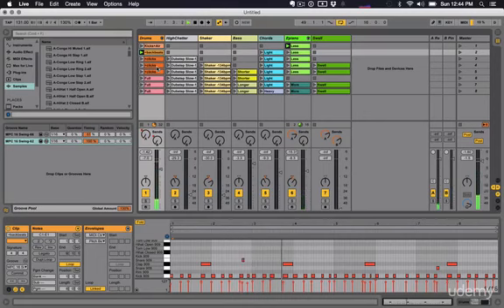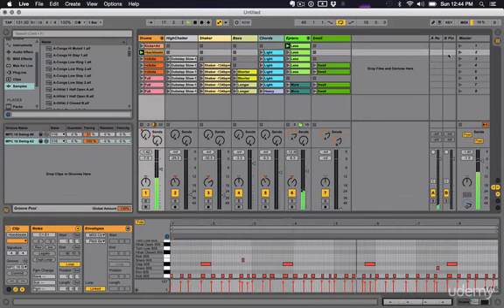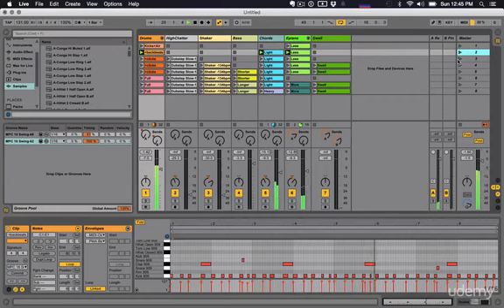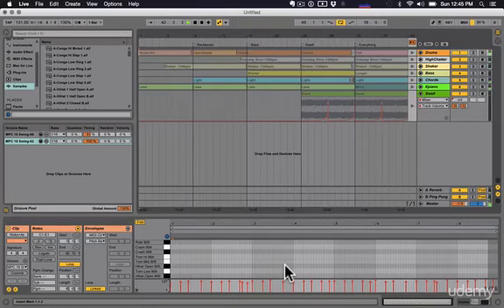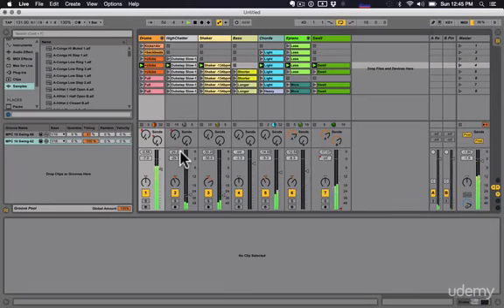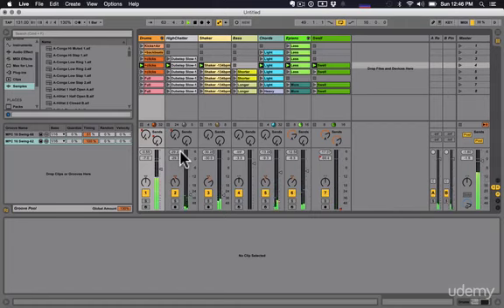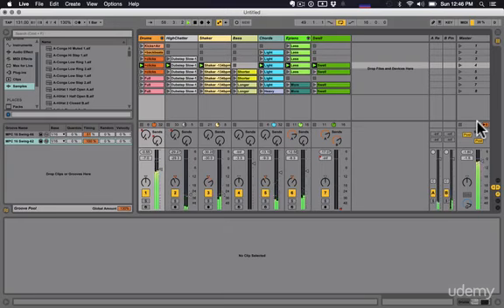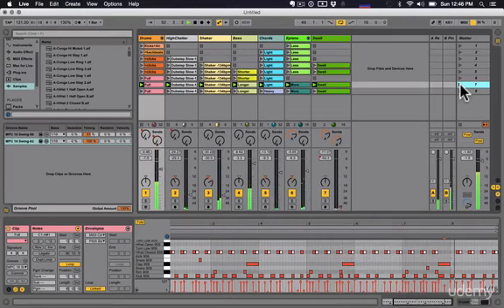Ultimate Ableton Live 9: Part 1 - The Interface & The Basics : Introduction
Ultimate Ableton Live 9: Part 1 - The Interface & The Basics
Learning Ableton Live the right way: From the basics to the advanced, from Ableton Certified Trainer J. Anthony Allen.